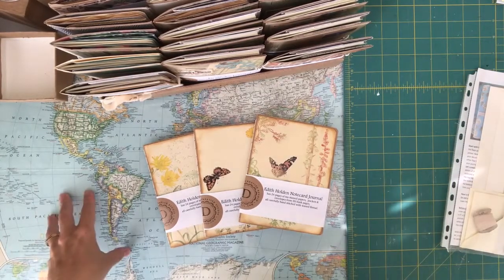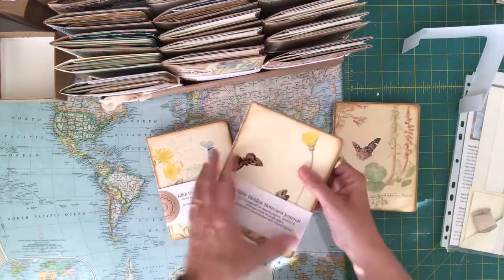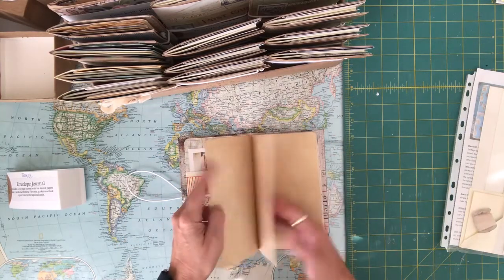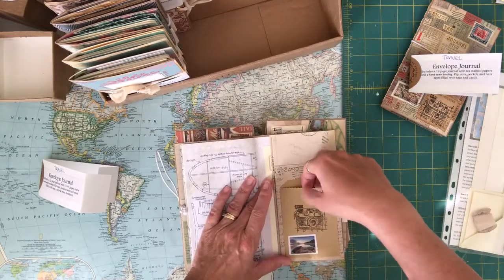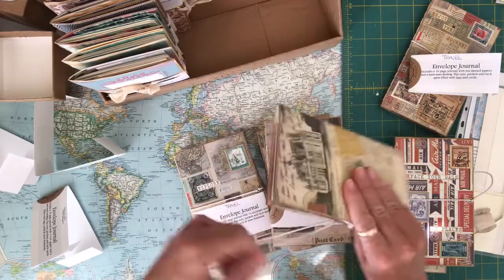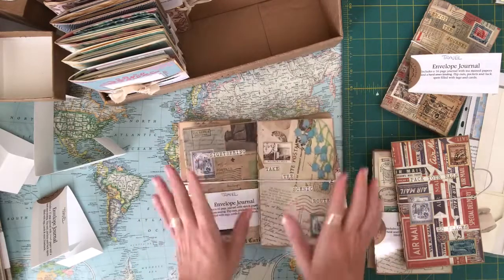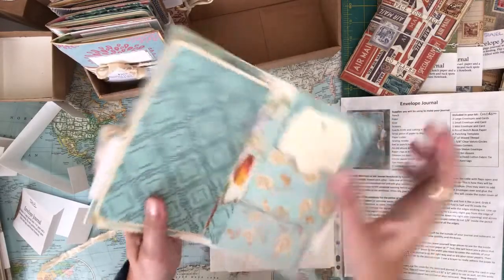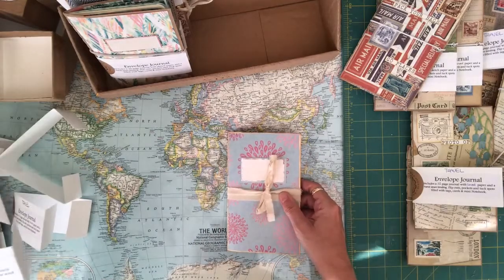New EH Travel Journals and Envelope Journal Kits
Here are a few new items for my shop.
Edith Holden Notecards, Travel Journals and Envelope Journal Kits

I am currently tidying up my studio and preparing to start on a new batch of Edith Holden Notecard Journals.
If you are interested in one of the themes of cards that I create with the Edith Holden pages please feel free to message me through my Etsy Shop and I will set aside a journal for you before listing them. They do seem to go quickly!
The Envelope Kits are great for Crafternoons and Girls Night Out crafts.

Thank you so much for your support and kind comments.
Darlene